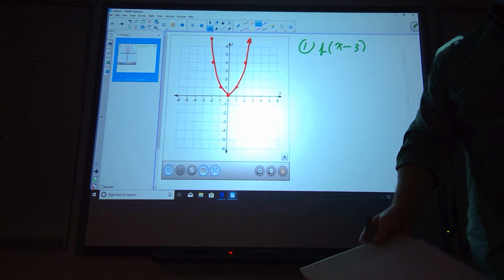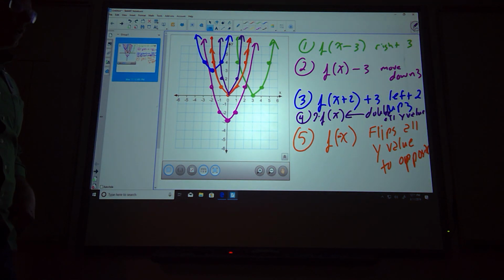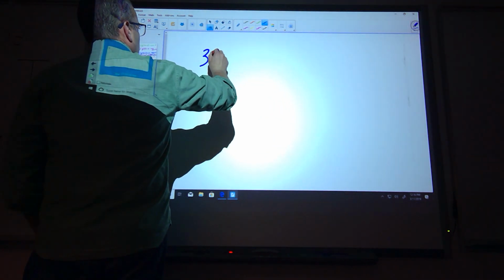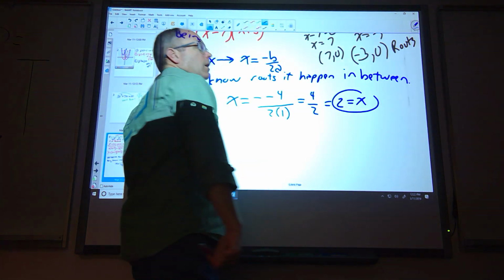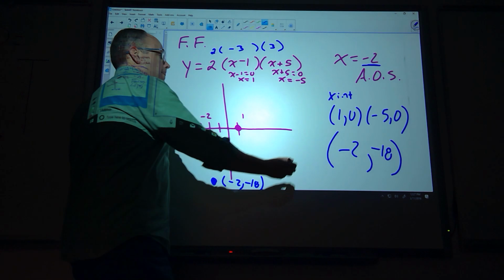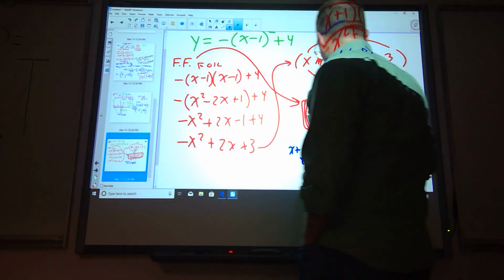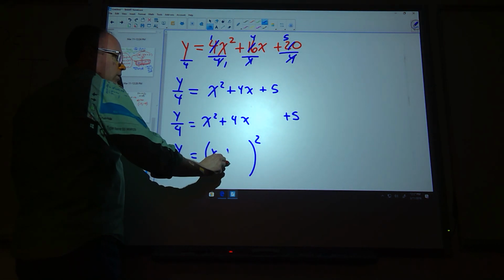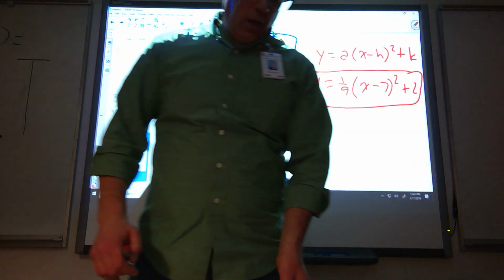CP Algebra 1 March 11 2019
Three forms of quadratics - what do they show.  Some transformations.  How do we find equation of quadratic when given vertex and one other point.